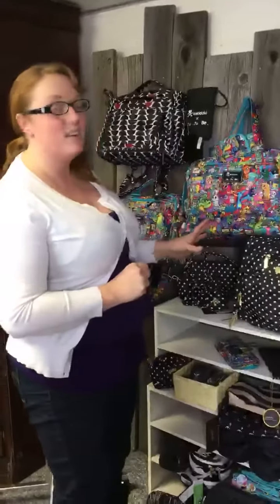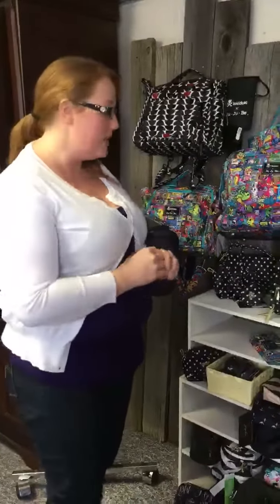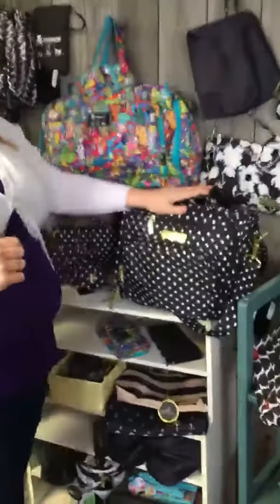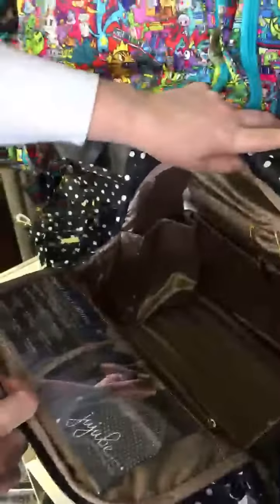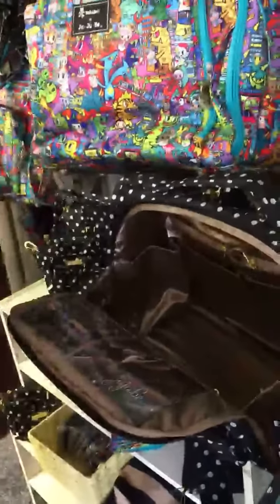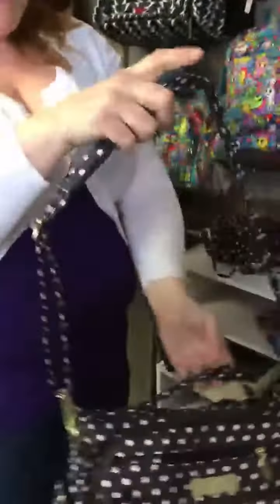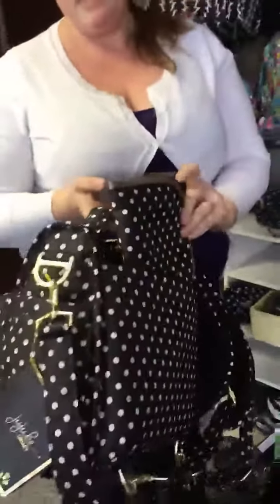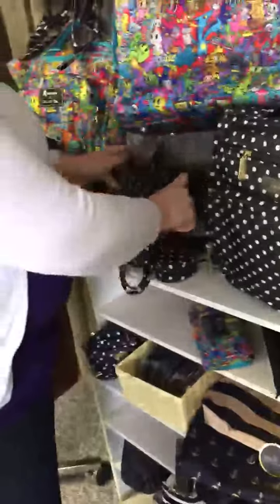Ju Ju Be "BFF"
This bag will be your BFF.  Machine washable, it comes with detachable shoulder straps and messenger straps. Use it any way you want!